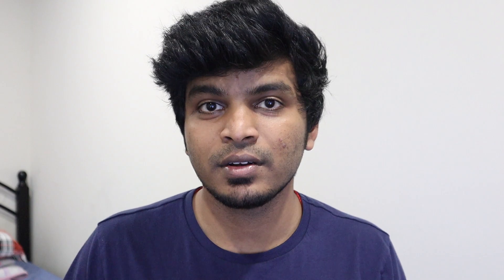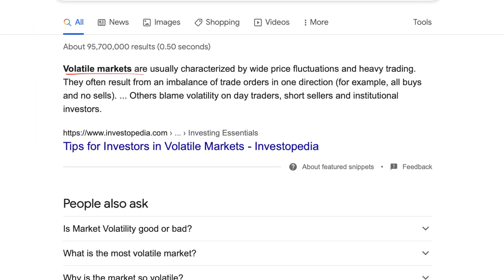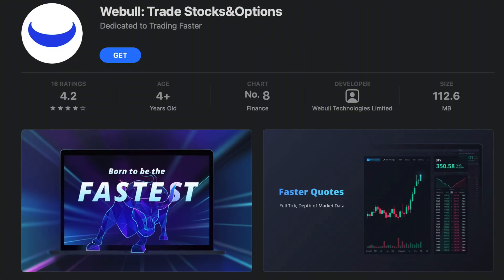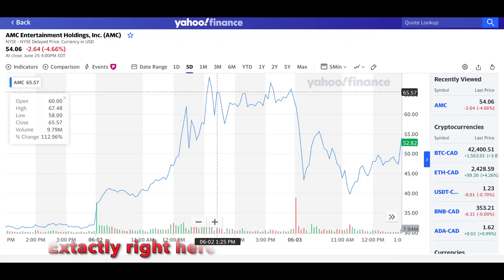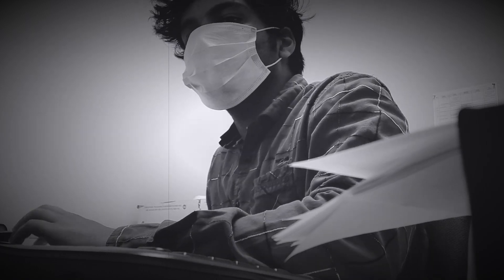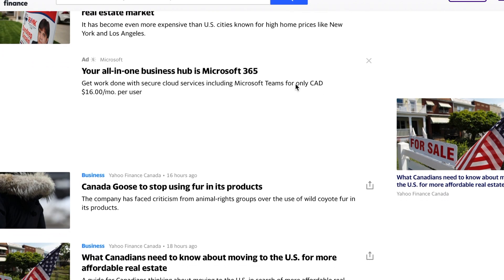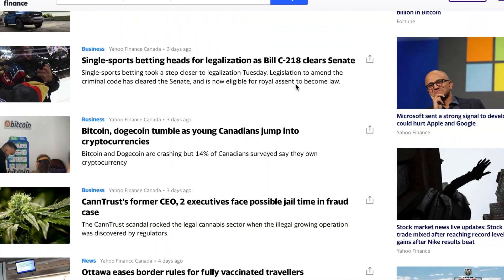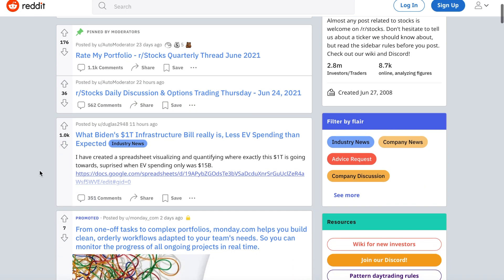Volatile market in stock market trading strategy | Lost my money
We all have heard of the stock market but in this video, I will introduce you to an unknown term of stock market called a volatile market. I have also shared my personal experiences as well as trading strategies that you can use in order to win over the stock market when it is extremely volatile.